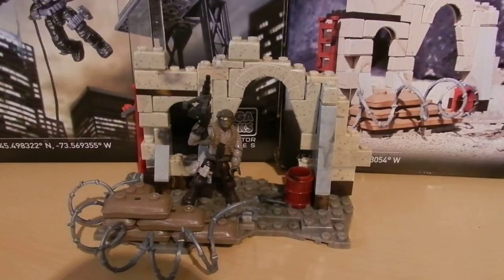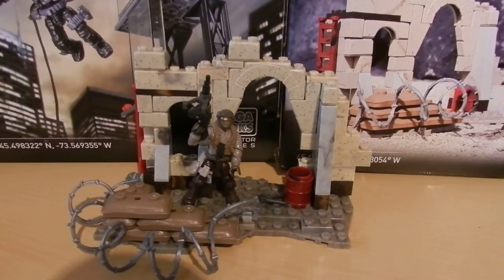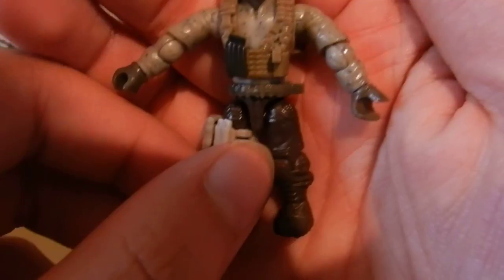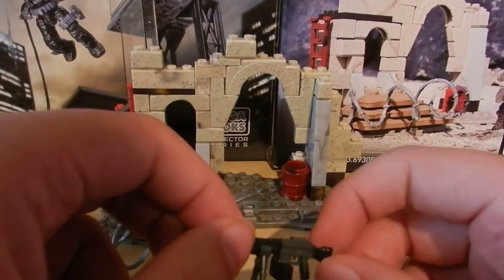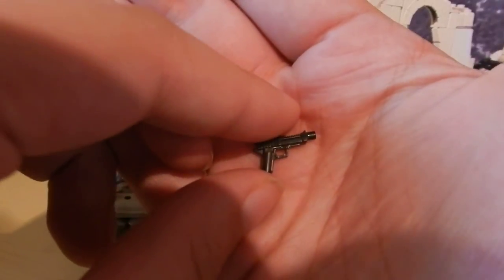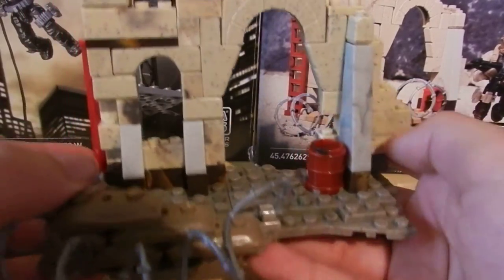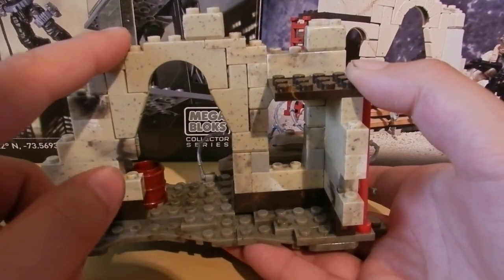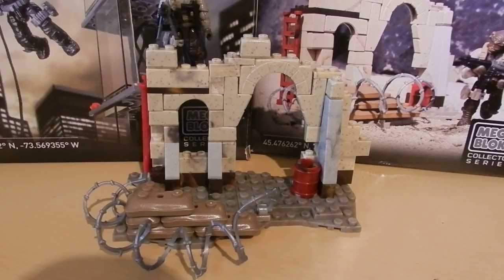Review: COD Desert Outpost. Call of Duty Mega Bloks. TheSSMotion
Our Review of the Call of Duty Desert Outpost set.

Box contents:

1 x Desert Outpost Structure
1 x Figure

Detail: 10/10
Durability: 10/10
Moneys worth: 10/10